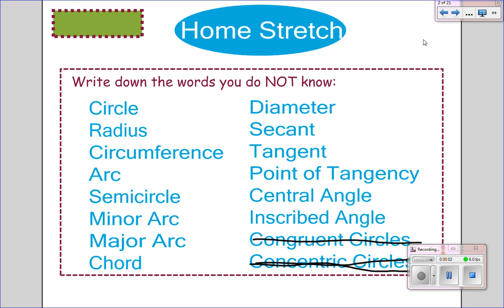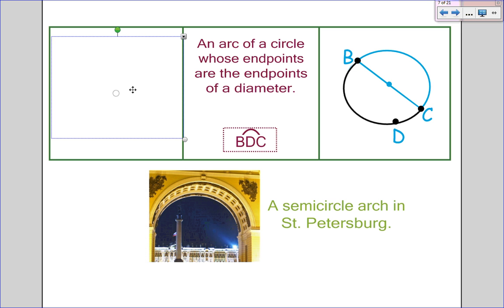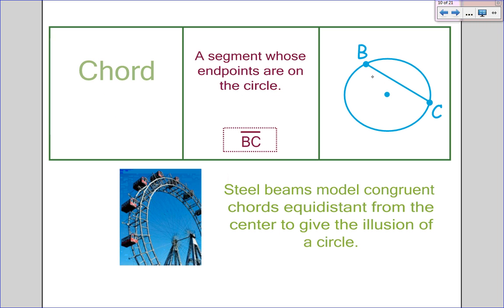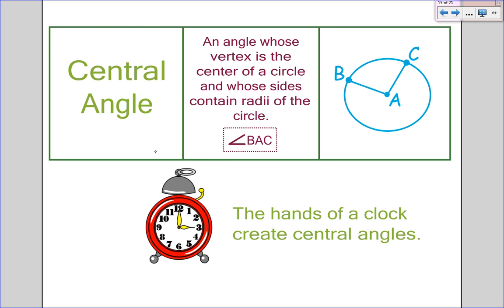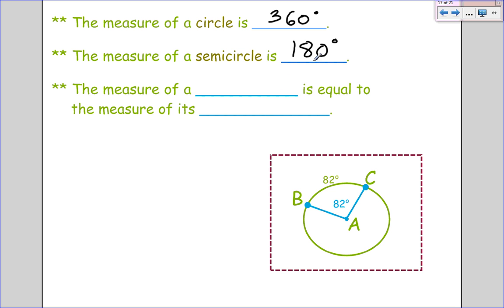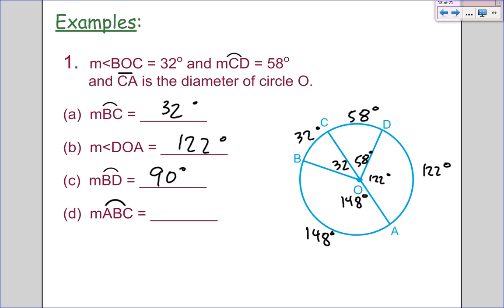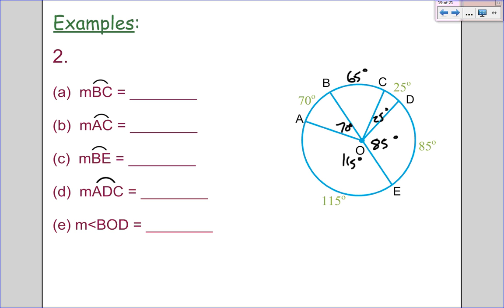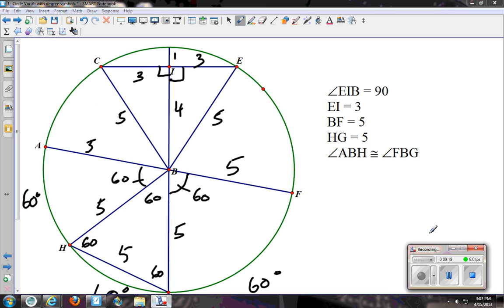Circle vocabulary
Vocab relating to circles.